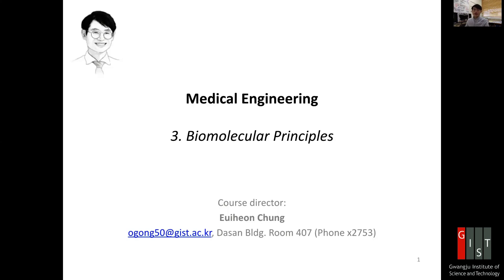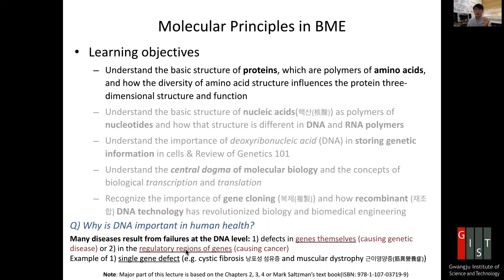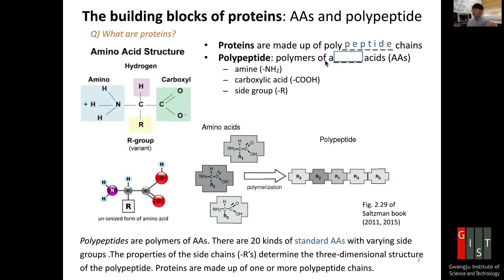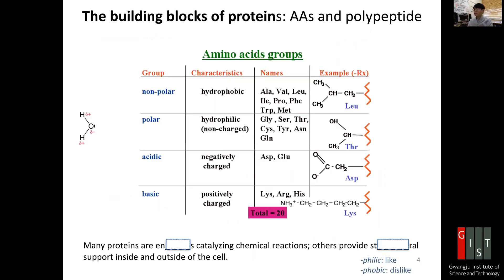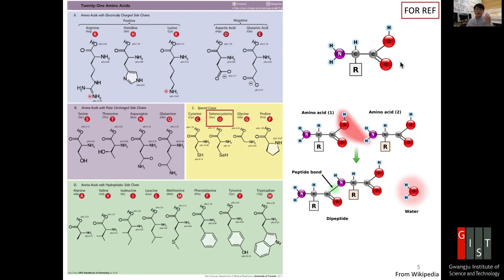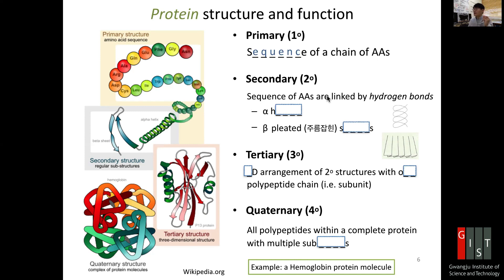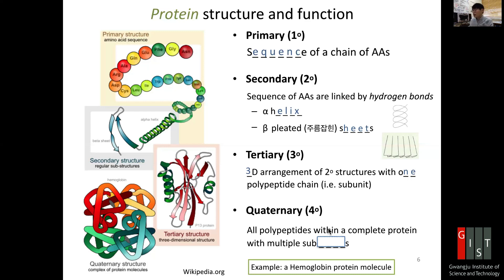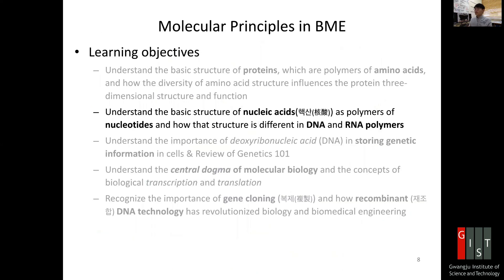3_1 Molecular Principles: Protein structure